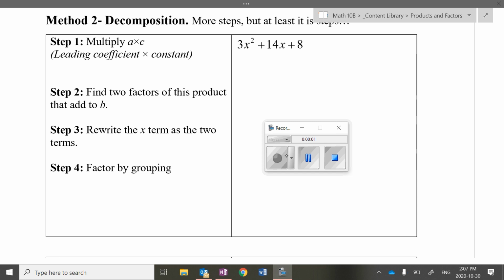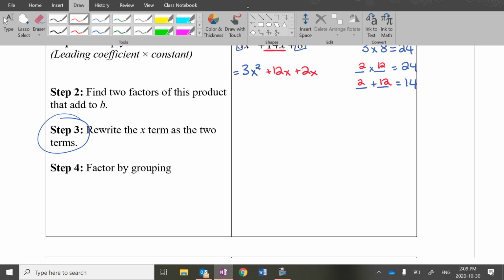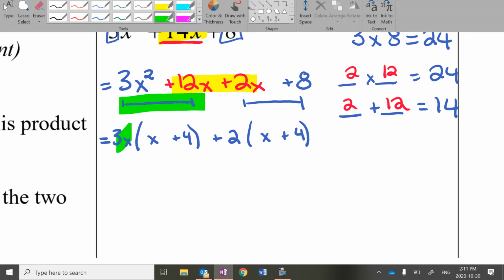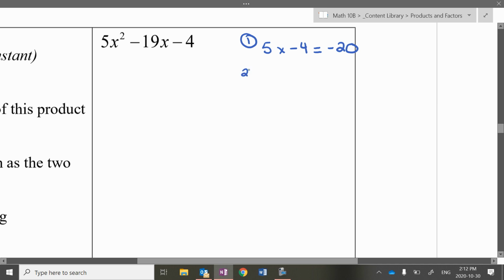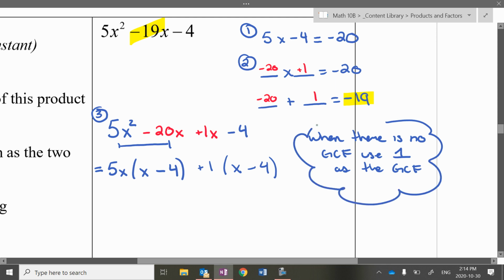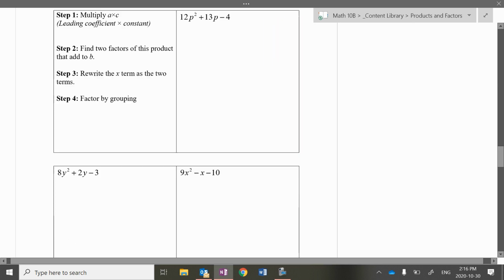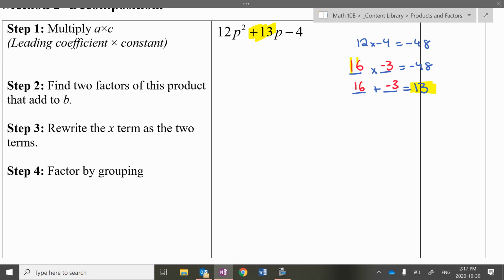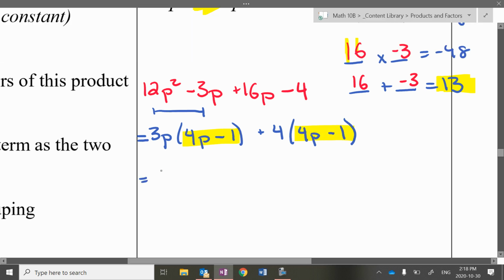factoring lesson 6 a not 1 decomposition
finishing our workbook.